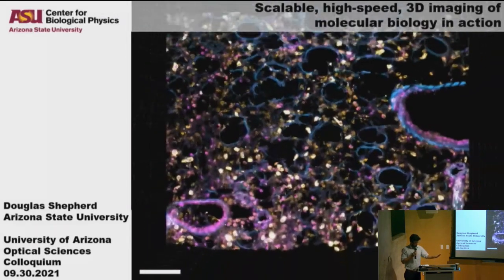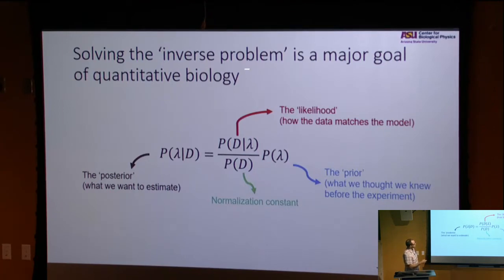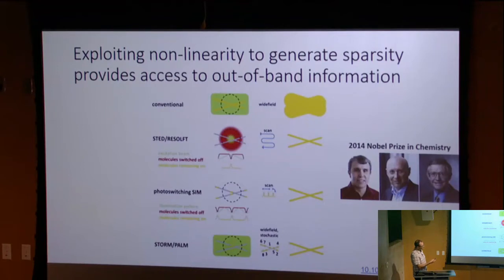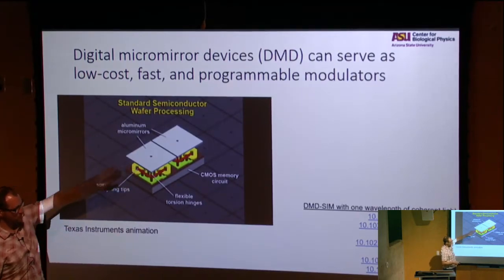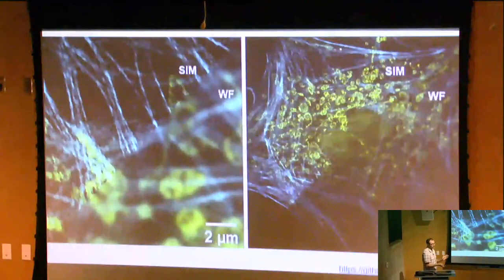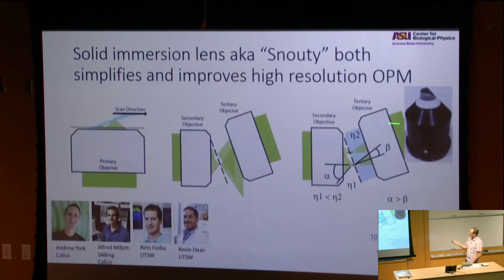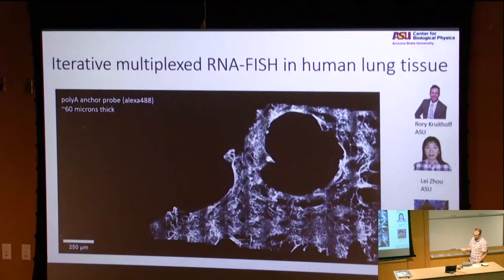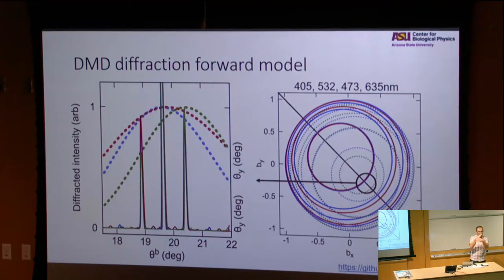OSC Colloquium: Douglas Shepherd, "Scalable, high-speed, 3D imaging of molecular biology in action"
Abstract(s):
Continued advancements in biomedical optical microscopy and fluorescent labeling techniques have enabled multi-dimensional visualization of biology in action at the single-molecule level. For example, multiple large-scale efforts are currently underway to create nanoscale spatial maps of thousands of individual RNA and protein species in millions of cells across all human organs. Many of the experiments across these efforts rely on multiplexed fluorescence molecular imaging. In fluorescence imaging, the optical microscope acts as a measurement device to generate a digital representation of fluorescent reporters within a sample. The quality and confidence of biological knowledge extracted from the resulting digital images depend on the molecular labeling strategy, the microscope's design, and detector choices. Compromises are often necessary to achieve the required volume, imaging speed, number of molecules, samples, or other biologically driven experimental design criteria. Such compromises inevitably increase uncertainty when quantifying molecular identity and dynamics. I will discuss our recent efforts to reduce uncertainty in quantitative molecular imaging through improvements to the optical methods and computational tools used for high-speed, high-resolution, multiplexed, and volumetric fluorescence molecular imaging. Our efforts include a high numerical aperture oblique plane microscopy framework for 3D spatial transcriptomics in human tissue and a digital micromirror-based structured illumination microscopy framework for live-cell, sub-diffraction limited imaging.

Speaker Bio(s):
Douglas Shepherd is an assistant professor in the Center for Biological Physics and the Department of Physics at Arizona State University. He is currently a Scialog Advanced Bioimaging fellow and directs the Quantitative Imaging and Inference Laboratory (qi2lab). Prior to joining Arizona State University, he was an assistant professor in the Departments of Physics and Pharmacology at the University of Colorado Denver Anschutz Medical Campus from 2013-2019. He received his Ph.D. in Physics from Colorado State University and was a postdoctoral fellow at the Center for Integrated Nanotechnologies and Center for Nonlinear Studies at Los Alamos National Laboratory from 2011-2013. The focus of qi2lab research is developing quantitative imaging and statistical inference tools to build predictive models of genetic regulation in multi-cellular systems.